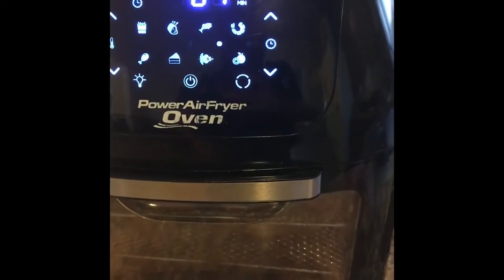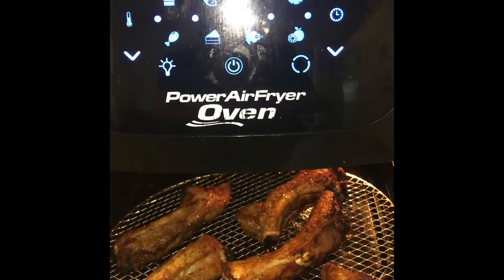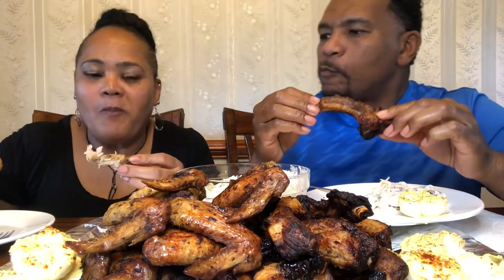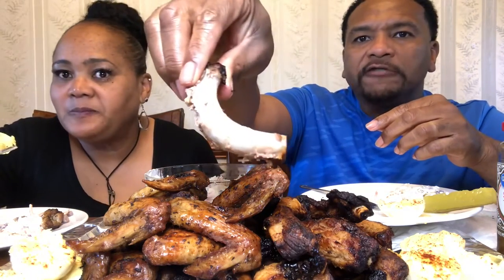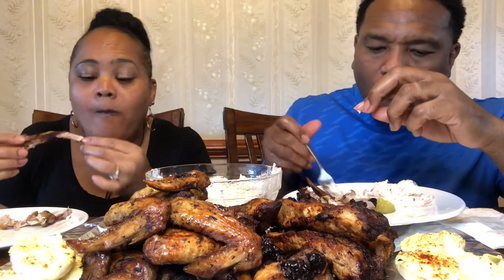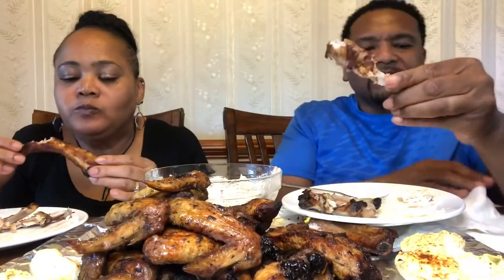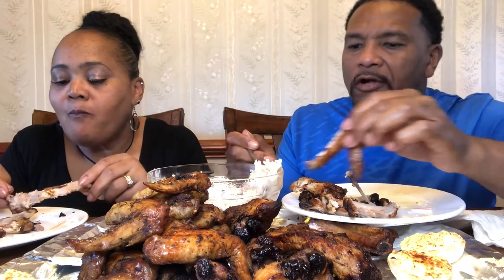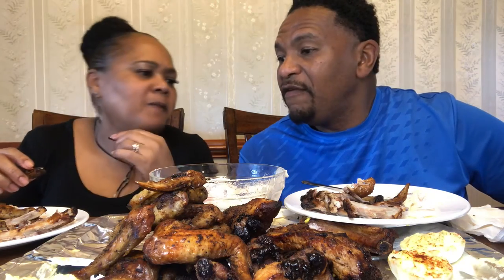How to make Jerk Chicken and Ribs on Keto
Keto Jerk chicken and Ribs Air Fryer style